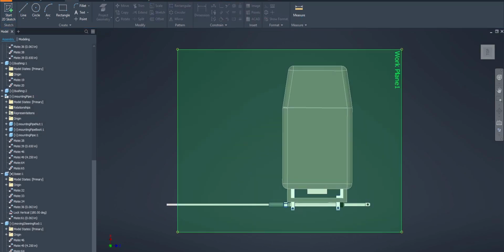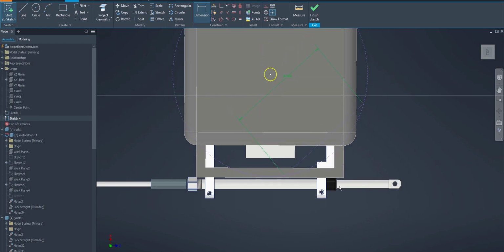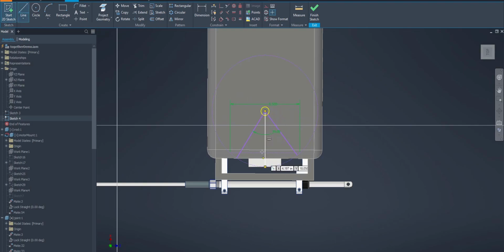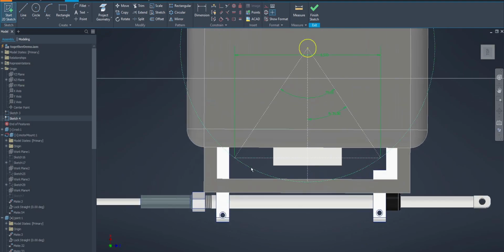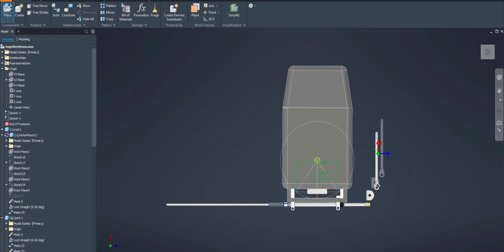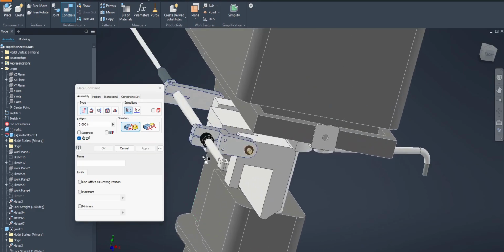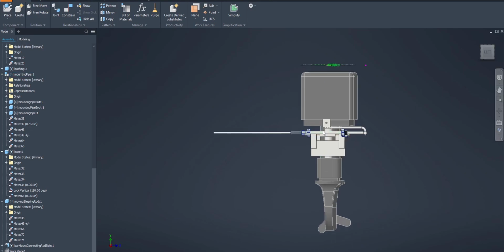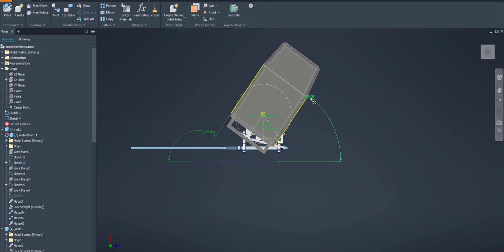Calculating boat steering geometry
This video talks about how I calculated the length of the connecting rod and the motor mount connection point given an existing steering pipe and rod set up.

I made this video selfishly. I wanted to remember how I did this, but figured if it helps someone else, then great.